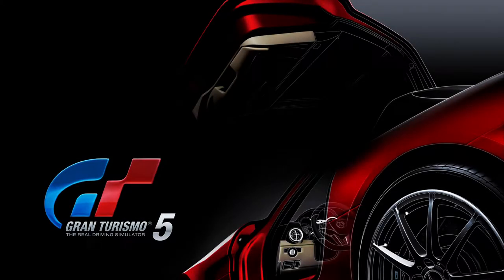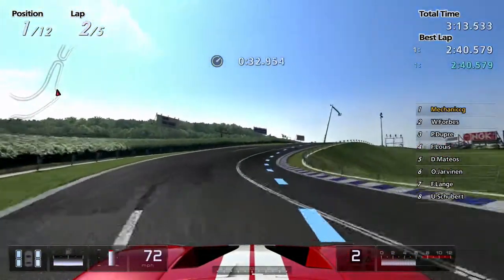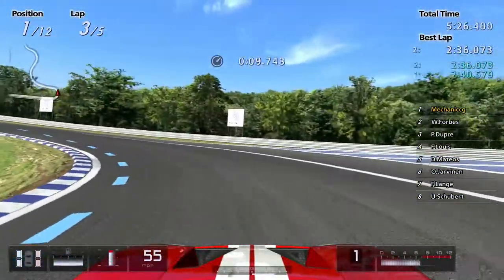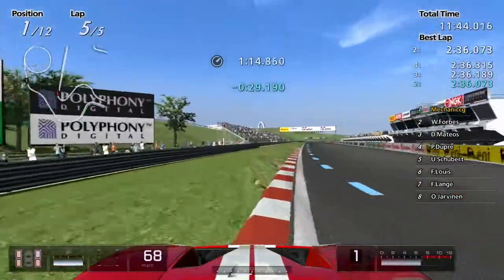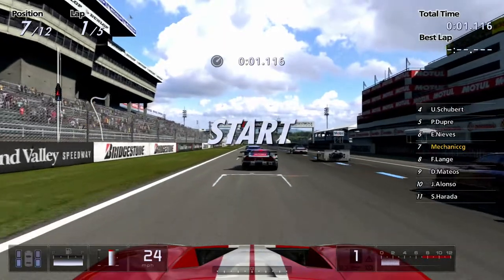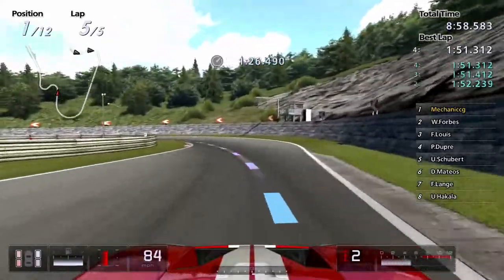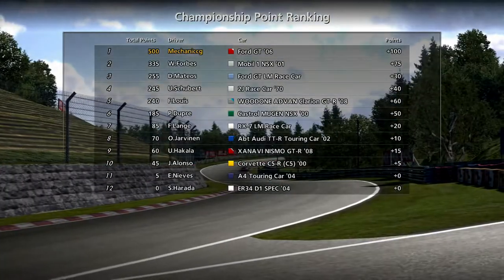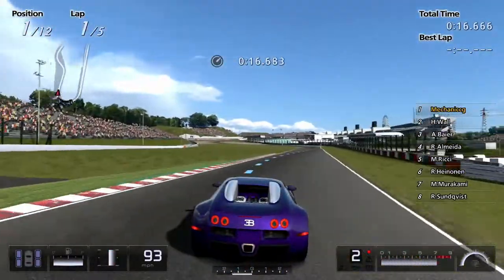Gran Turismo 5 Walkthrough - Episode 17